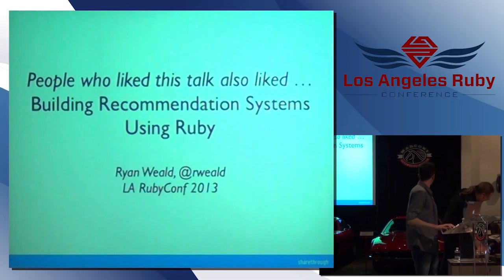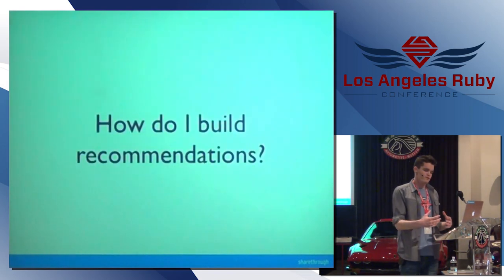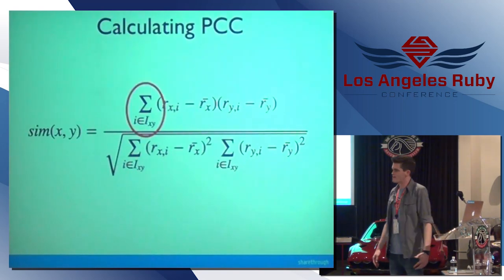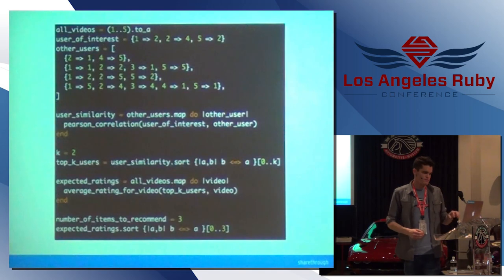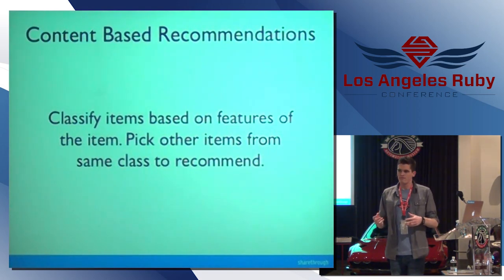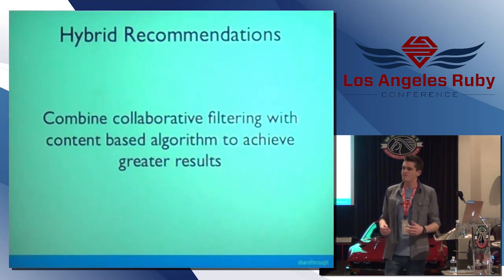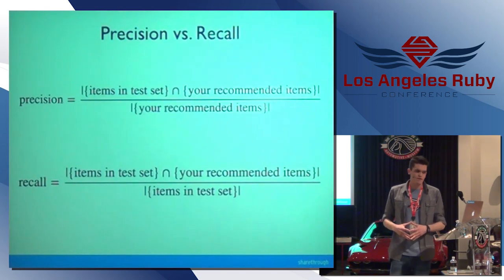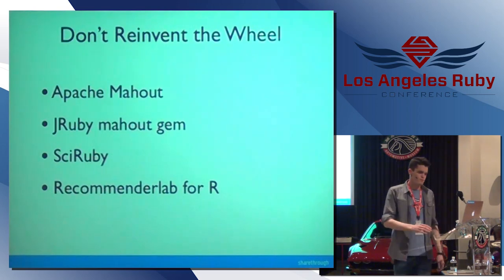LA Ruby Conference 2013 People who liked this talk also liked ... Building Recommendation...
Title: People who liked this talk also liked ... Building Recommendation Systems Using Ruby
Presented by: Ryan Weald

From Amazon, to Spotify, to thermostats, recommendation systems are everywhere. The ability to provide recommendations for your users is becoming a crucial feature for modern applications. In this talk I'll show you how you can use Ruby to build recommendation systems for your users. You don't need a PhD to build a simple recommendation engine -- all you need is Ruby. Together we'll dive into the dark arts of machine learning and you'll discover that writing a basic recommendation engine is not as hard as you might have imagined. Using Ruby I'll teach you some of the common algorithms used in recommender systems, such as: Collaborative Filtering, K-Nearest Neighbor, and Pearson Correlation Coefficient. At the end of the talk you should be on your way to writing your own basic recommendation system in Ruby.